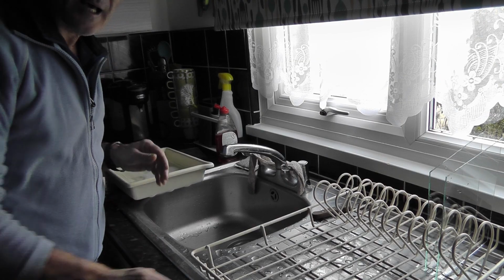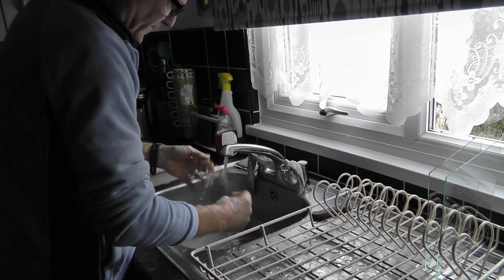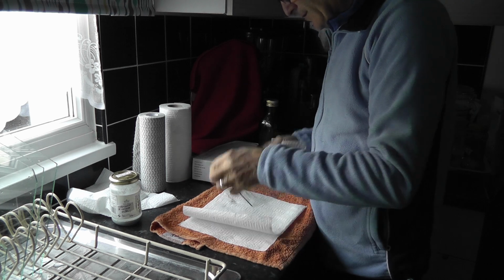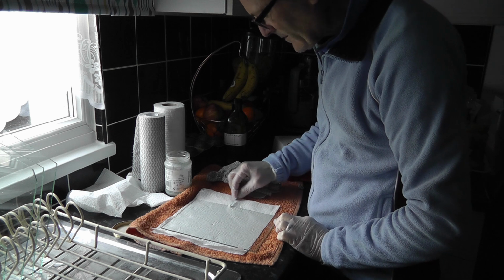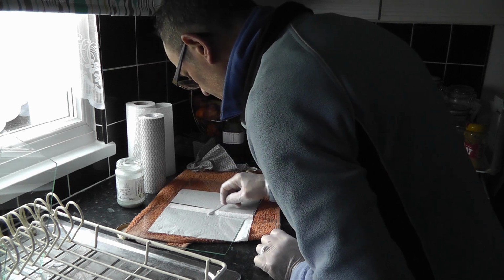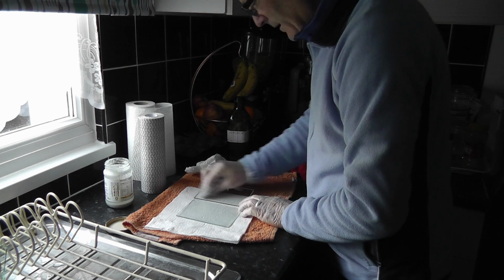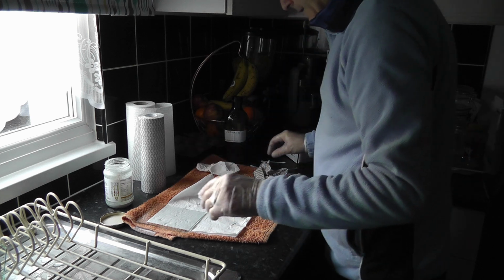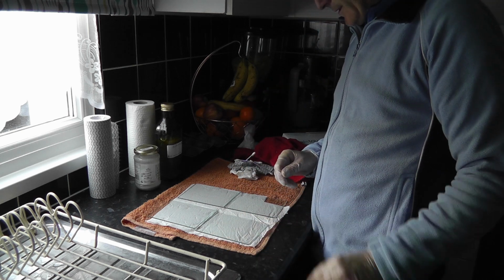Cleaning glass for wet plate collodion photography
Today I am preparing glass for taking photos using wet plate collodion process. This is a technology from 1800's. Future videos will be shooting outdoors with this process.